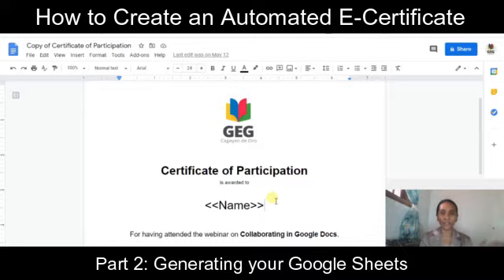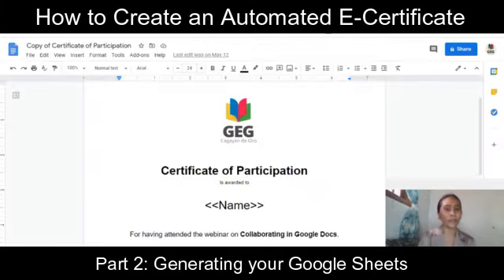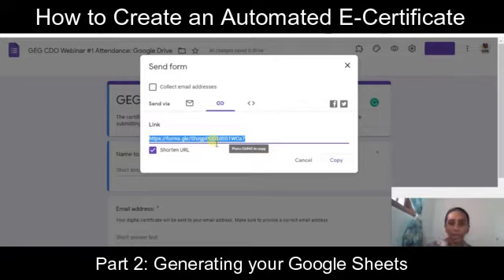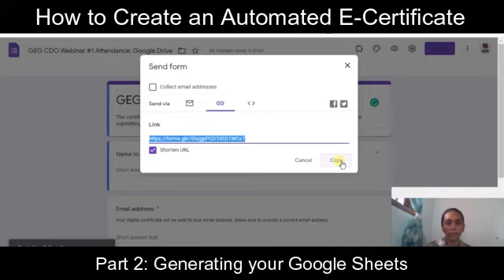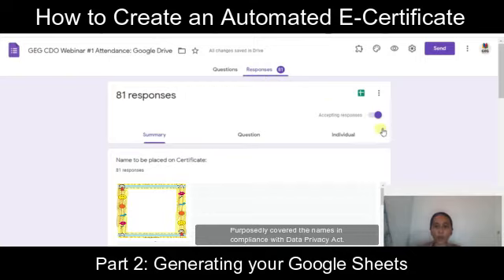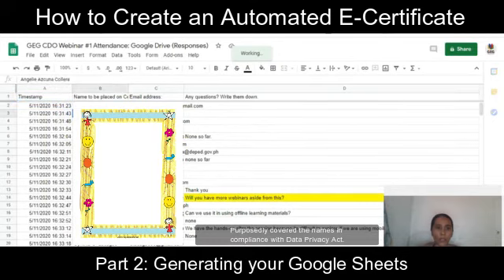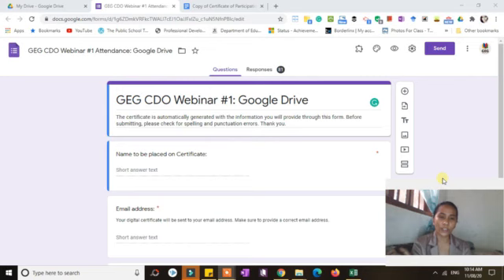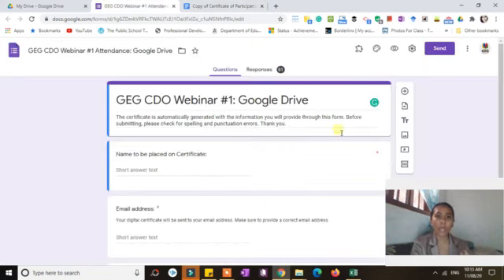How to Automate E-Certificates [Part 2] | The Public School Teacher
Sending out e-certificates for the participants of our activities (especially those that are conducted online) can take time and effort especially if there a lot of them. In this tutorial series, I am teaching you how to create automated e-certificates using Google Drive. The participants will automatically receive their e-certificates to their emails after they filled-in a Google Form. No need to send it one by one!